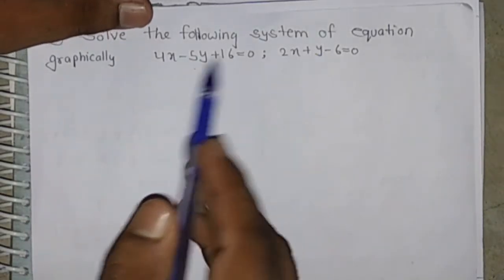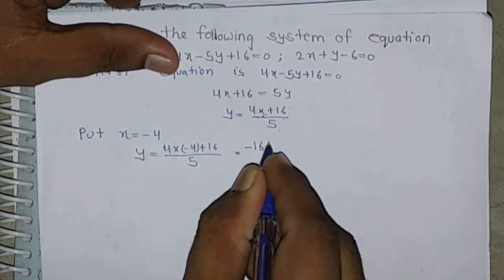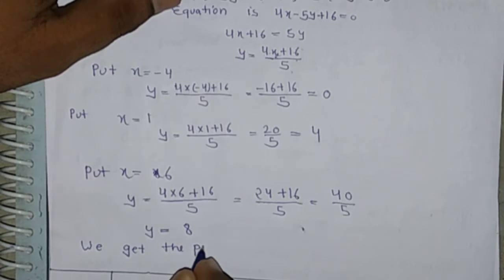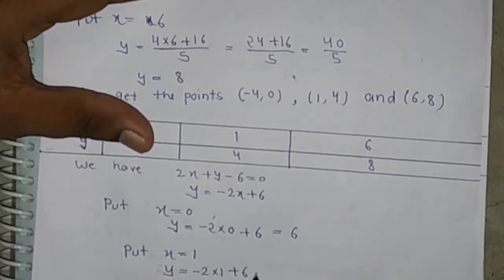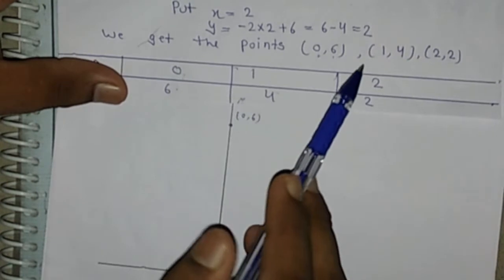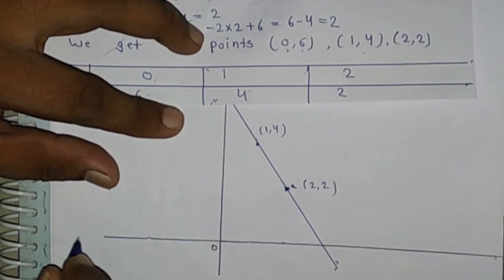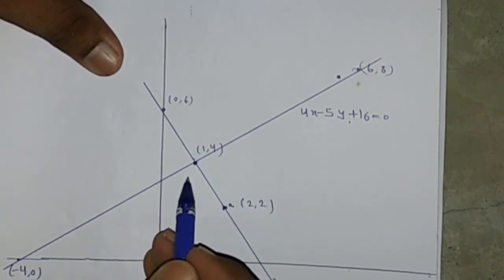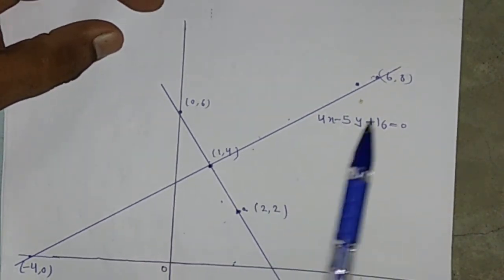Solve A Pair Of Linear Equation Graphically